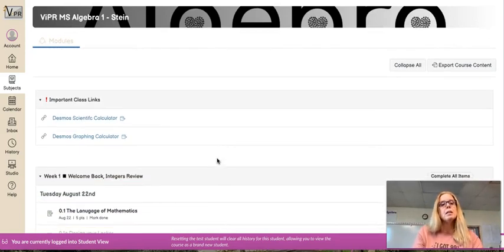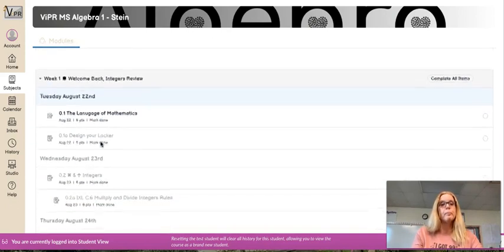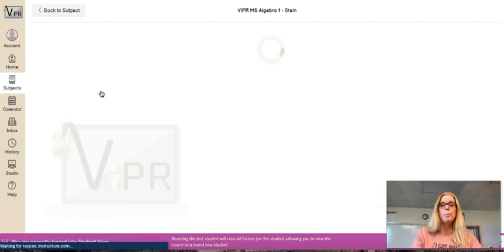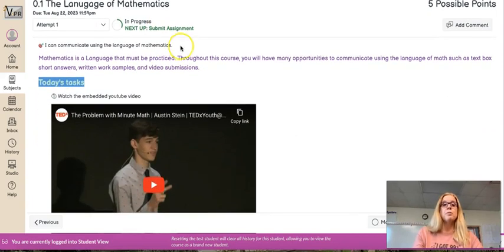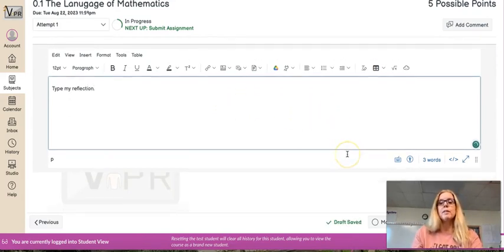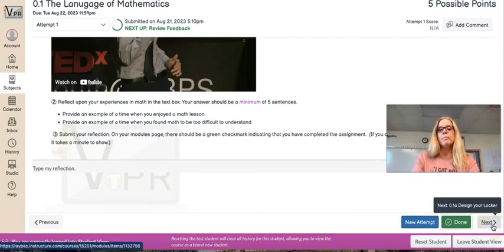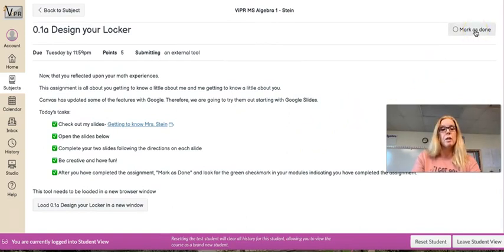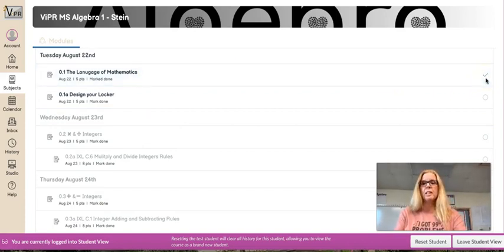MS ViPR Canvas Overview